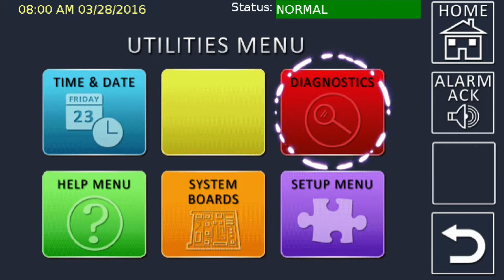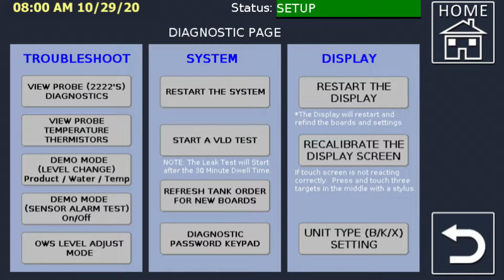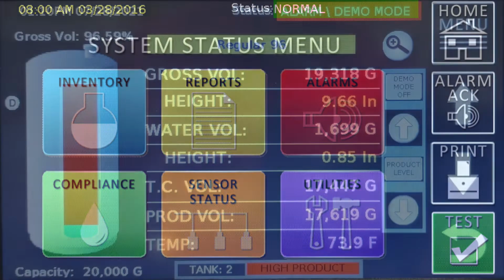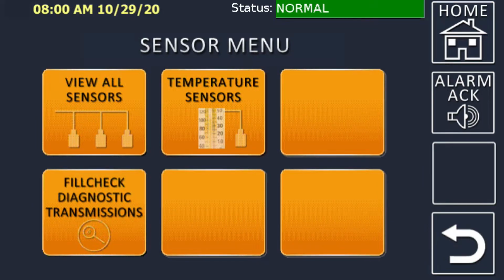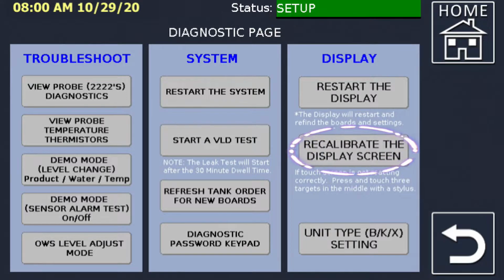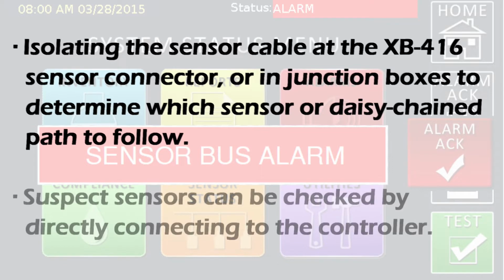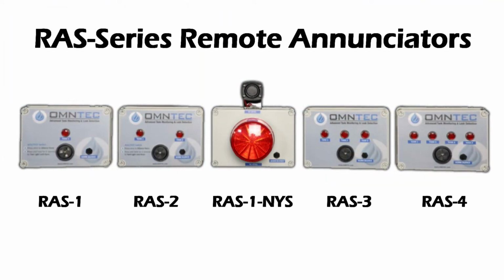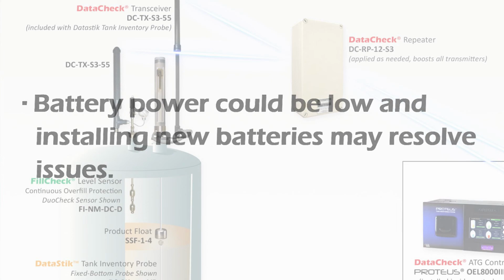PROTEUS System Troubleshooting & Diagnostics